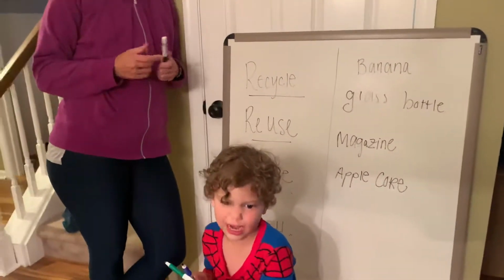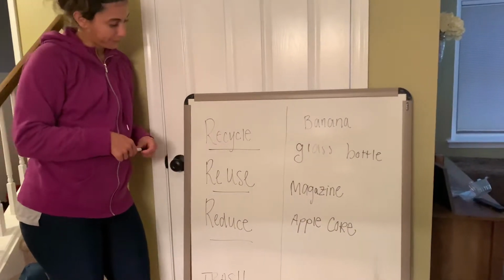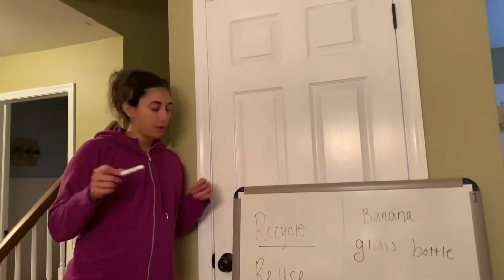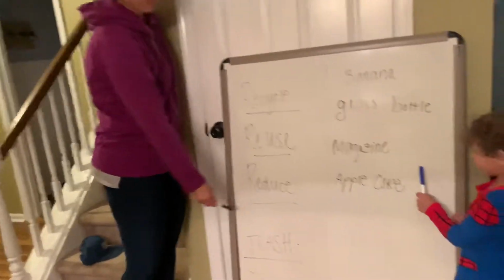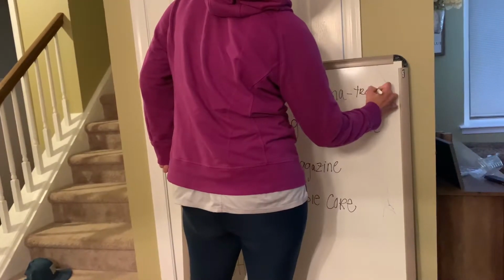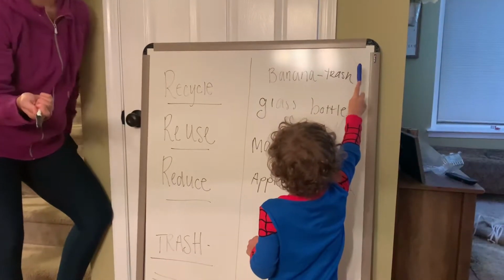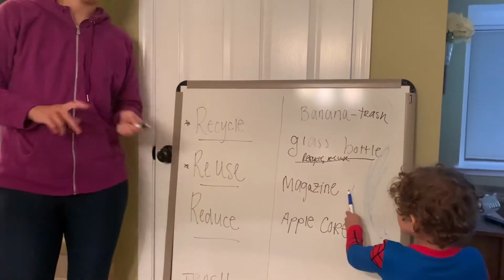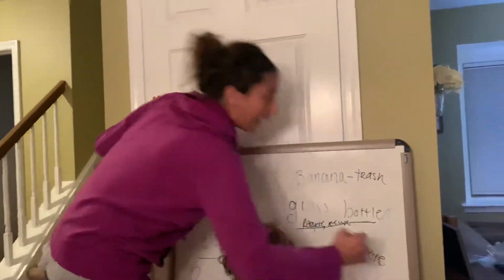Grade 2 Science Lesson